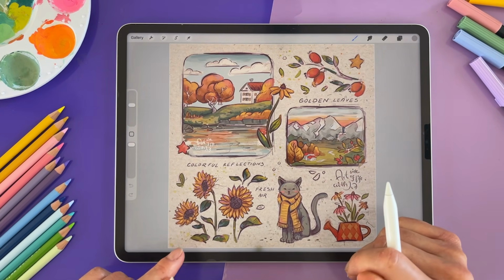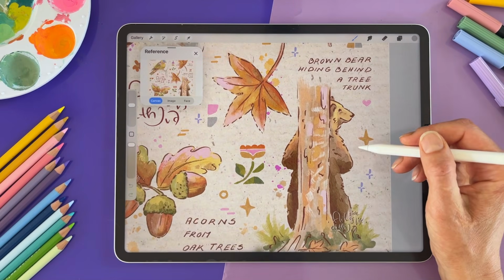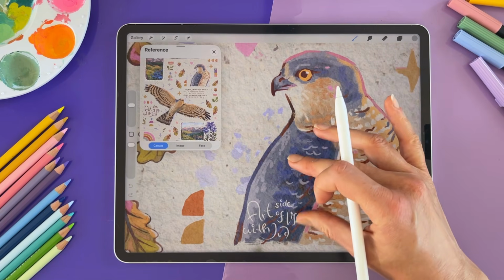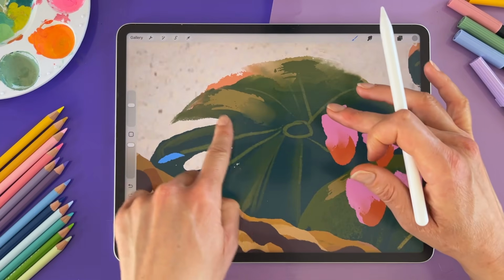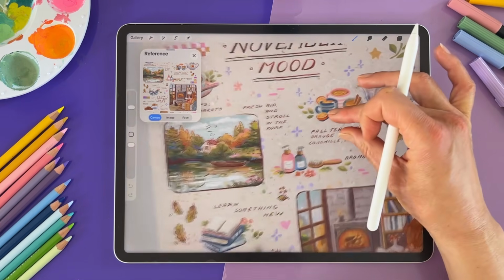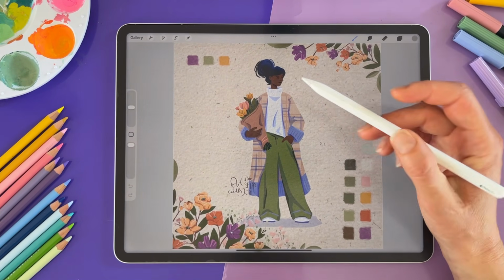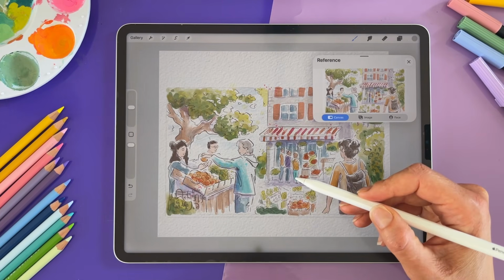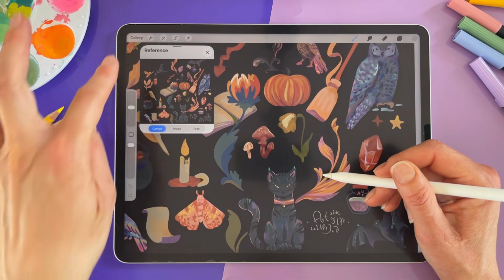Drawing Prompts, Commissions, Autumn/Fall Illustrations 🍂PROCREATE Sketchbook Tour (Ep.10)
Hello friends! Welcome to my autumn/fall sketchbook tour! In this video, I’ll share all the sketches, illustrations, and creative ideas I worked on during this autumn to inspire your seasonal artwork!

⭐️ Join my Art Club for access to my popular classes, tutorials, art prompts, my drawing process, references, inspiration for brush use and more:

• iPad Pro 12.9 inch 512GB (8GB RAM)
• Apple Pencil 2nd Gen
• iPad Pro Case and Pencil Holder

I am happy to see your illustrations based on this tutorial on social media (Don't forget to tag me) You are not allowed to use copies of my design/artwork for commercial purposes - for example, selling prints and other merchandise. Try to create original artwork. Feel free to use my videos as an inspiration and a starting point.

Hugs, Iva ❤

Timestamps
0:00 - Introduction